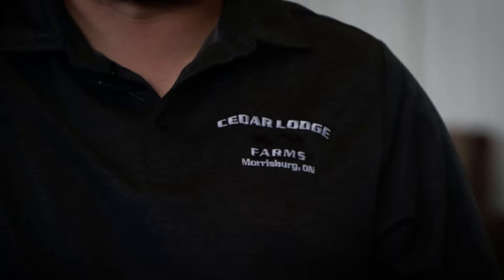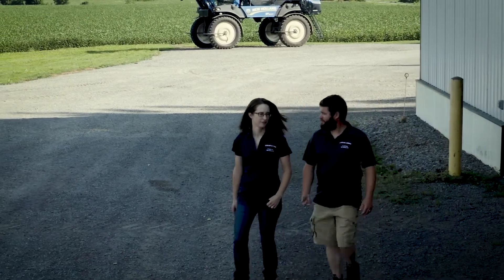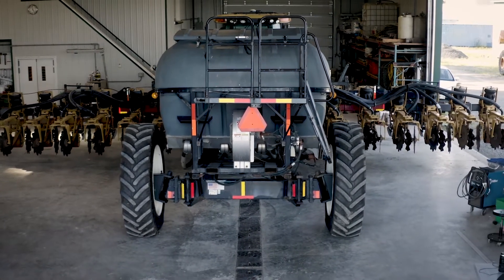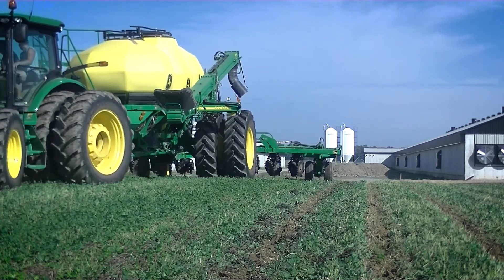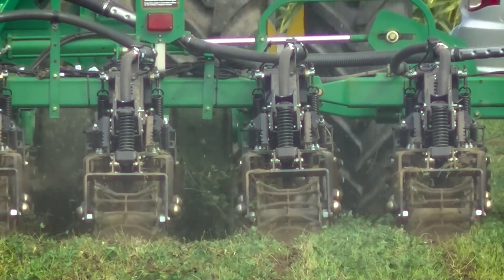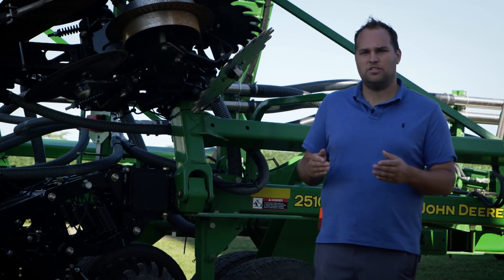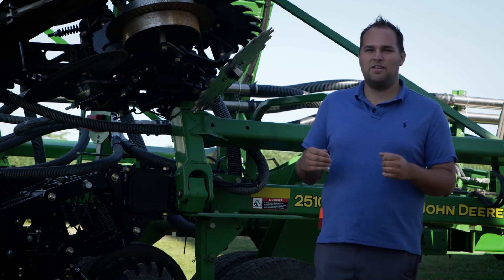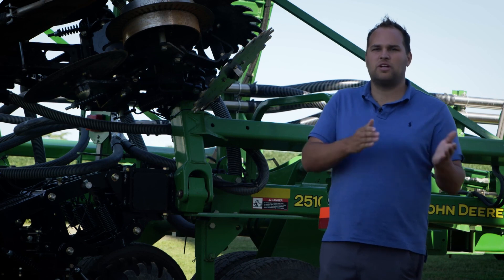Strip Tillage - Making it work with the right equipment and technology (Extended)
Follow our OMAFRA specialists as they talk with producers about the different pieces of strip-till equipment and some of the steps they recommend to those wanting to transition to strip-till.  Find out how each uses GPS guidance systems, and on which equipment to make sure the planter tracks the seedbed strips prepared by the strip-tiller.